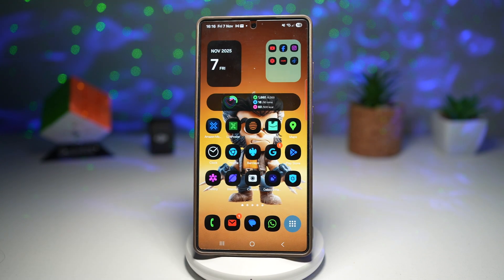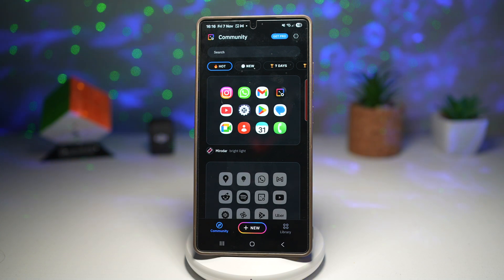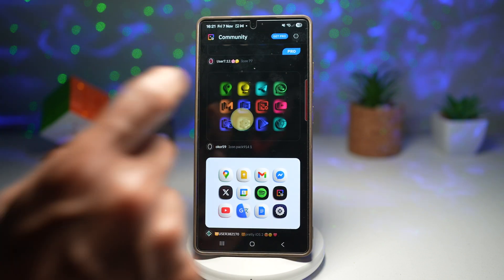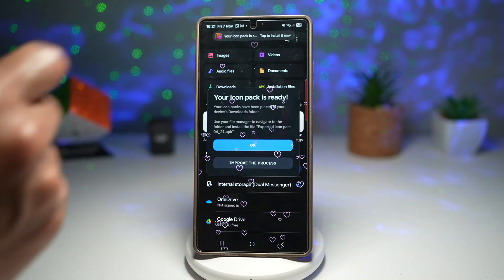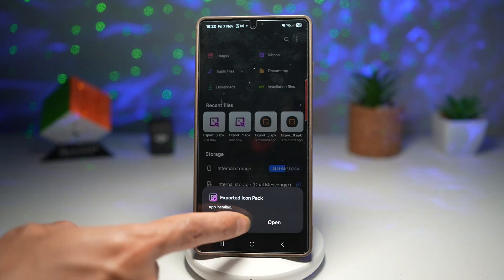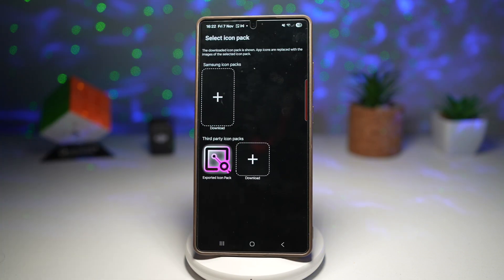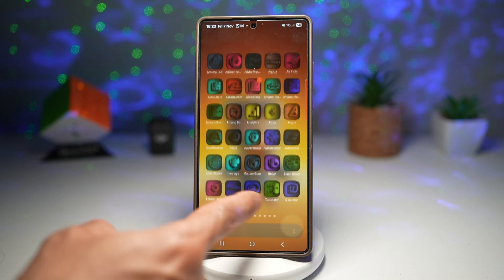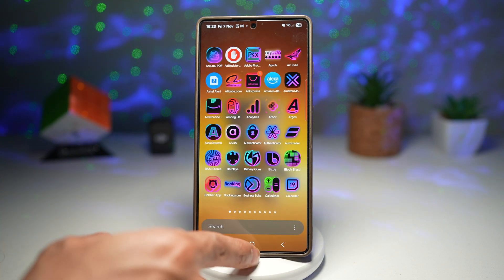How to Change Icon Style with Icon Pack Studio and Theme Park on Samsung Galaxy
00:00 Intro
00:10 Like or no Like
00:20 How to Change Icon Style with Icon Pack Studio and Theme Park on Samsung Galaxy